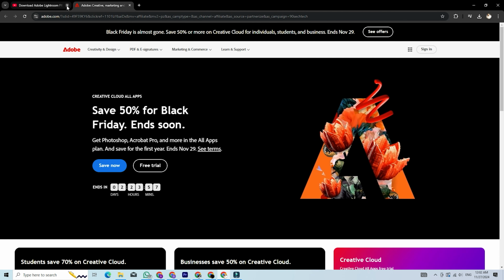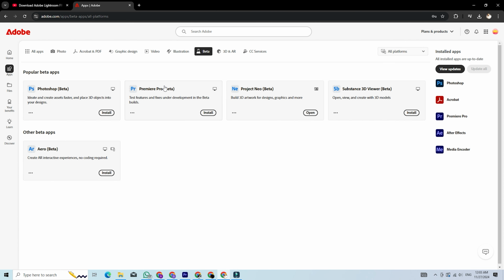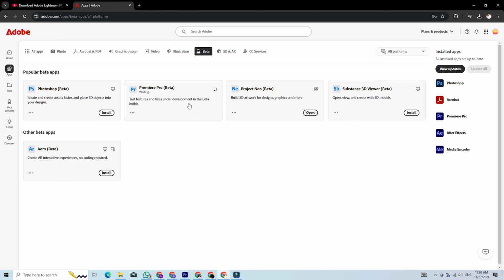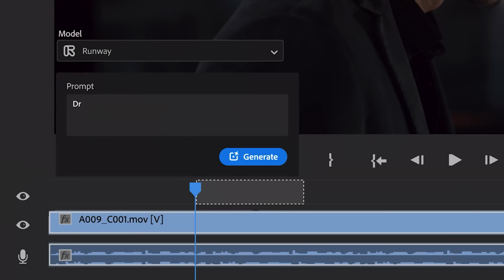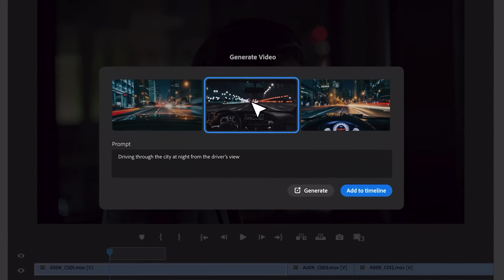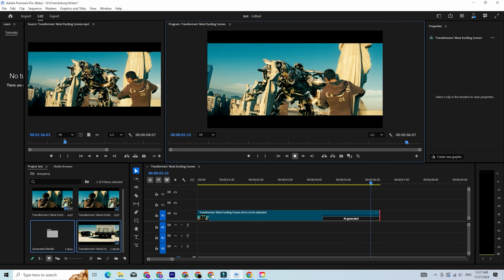Adobe's NEW AI Feature Generates Videos in Minutes | Premiere Pro Tutorial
✅ Ready to try the future of video editing? In this tutorial, learn how to download the Adobe Premiere Pro Beta and use the new Premiere Pro AI feature to generate videos from text prompts. Check out the link to download and start using the video editing software to create videos simply by typing a description.